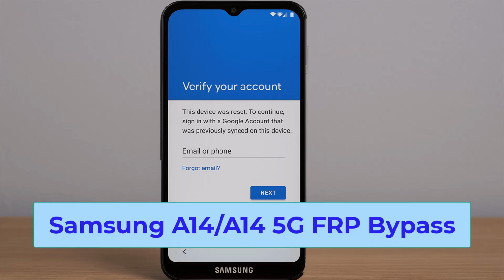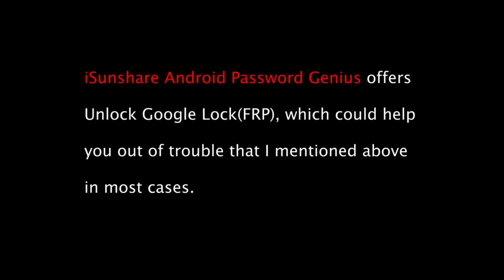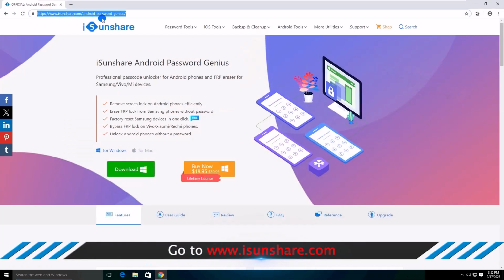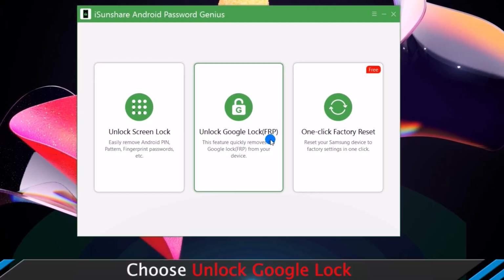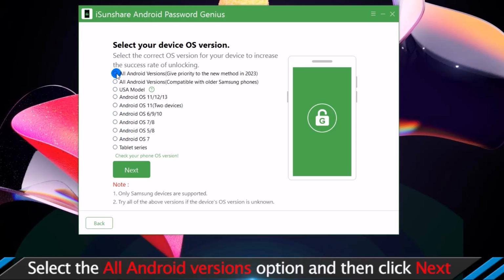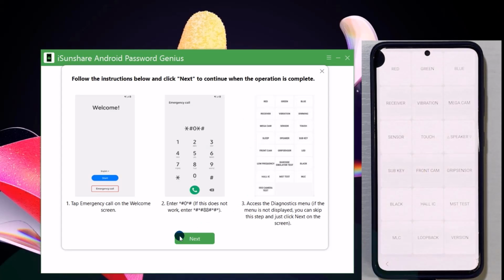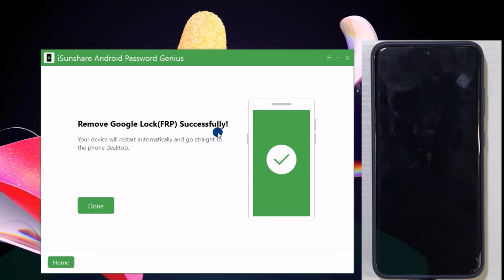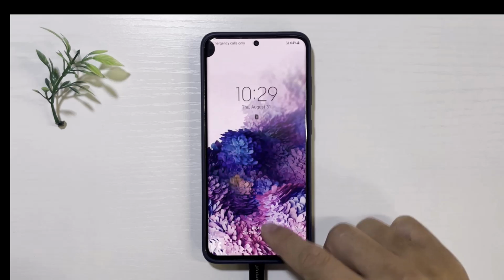Samsung A14/A14 5G FRP Bypass -- FRP Unlock Tool | No Google Account Needed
In this video, you'll learn how to bypass FRP (Factory Reset Protection) on Samsung Galaxy A14 and A14 5G without using a Google account. Whether you've forgotten your login credentials or bought a second-hand device stuck on the verification screen, this step-by-step guide will help you unlock your phone quickly and safely.

Timestamps:
00:00 Intro.
00:42 Download and install iSunshare Android Password Genius
01:01 Run the software to remove frp lock
02:11 The FRP lock is removed successfully

✅ Supports Samsung A14 & A14 5G
✅ No Google account or password required
✅ Works on the latest Android version
✅ Easy-to-follow instructions